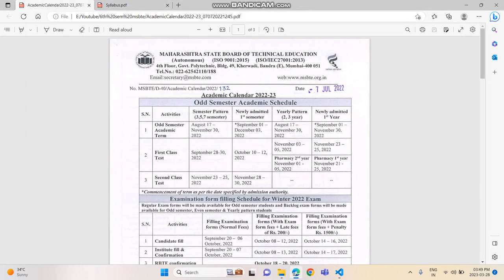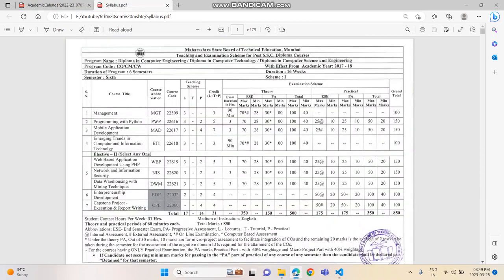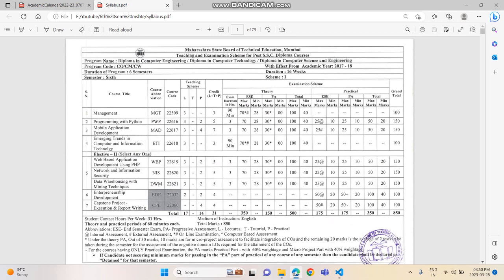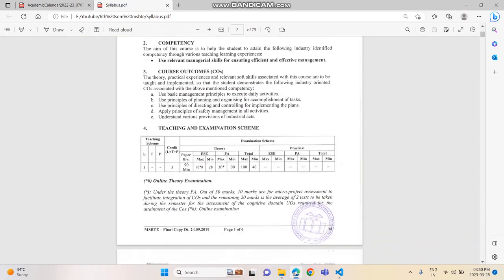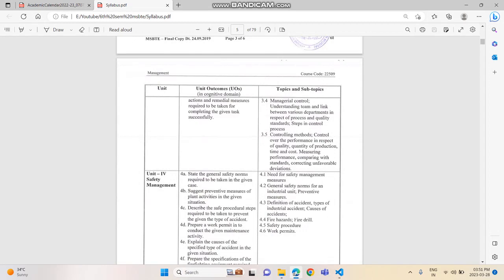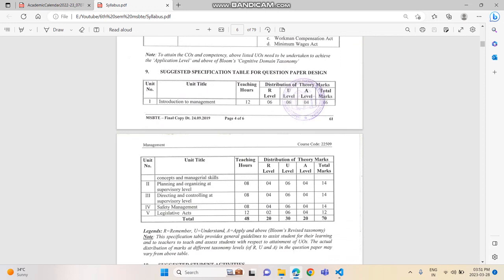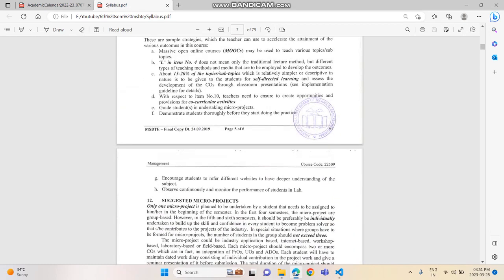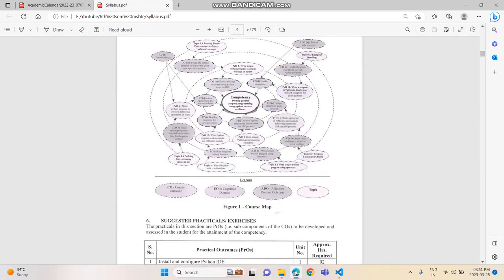Score more than 95% in your 6th SEM | Diploma 6th semester | Mayuri's Talk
Hello everyone, if you want to score good percentage during 6th semester of your diploma then you are here at right place.

In this video I have discussed syllabus of 6th semester. On which topic you are supposed to focus more and have discussed about all subjects.

So guys know this all and start studying now.  All the best!!